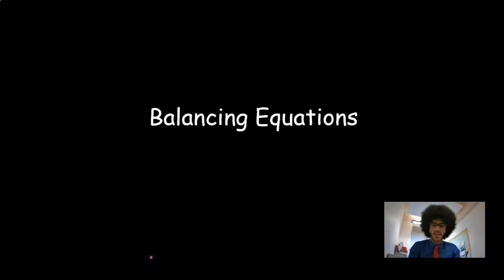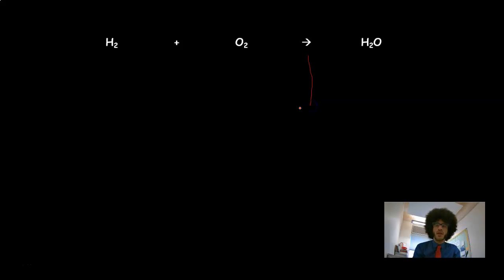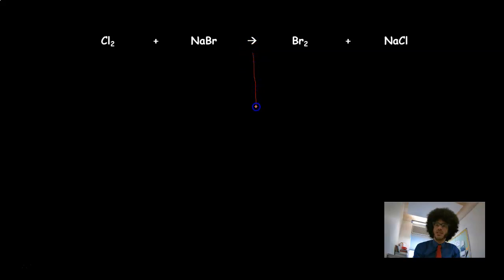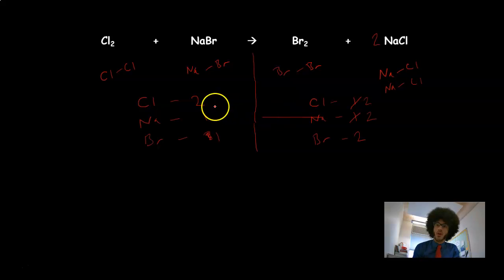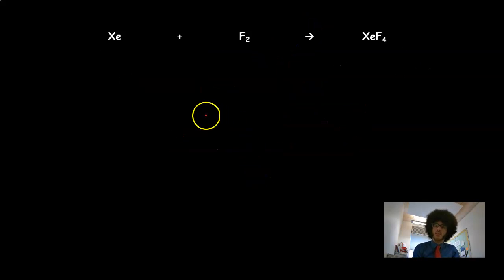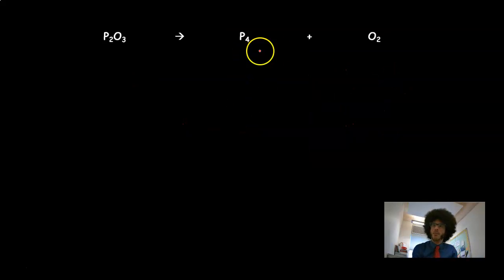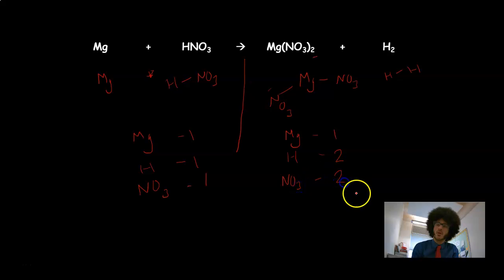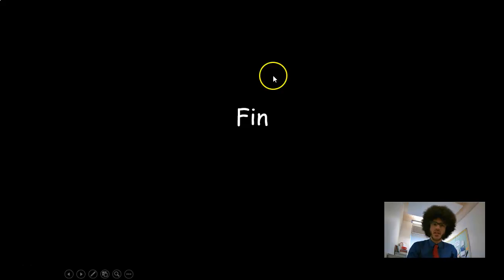Balancing Equations - GCSE Chemistry 4.3.1.1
A short video on balancing equations. I'll first start off by going through some examples of how to balance equations, before tackling some trickier examples with polyatomic ions.